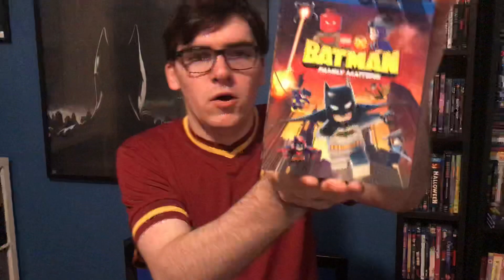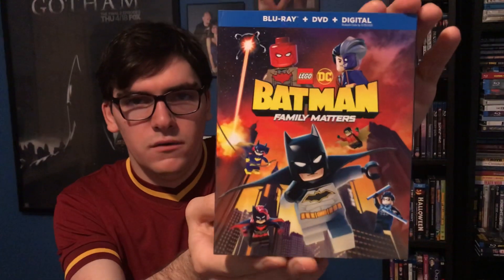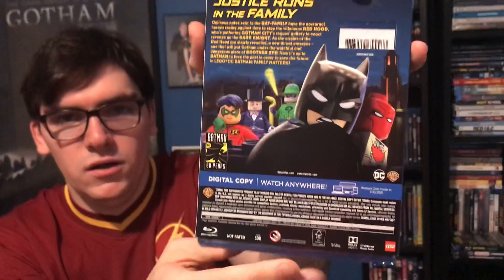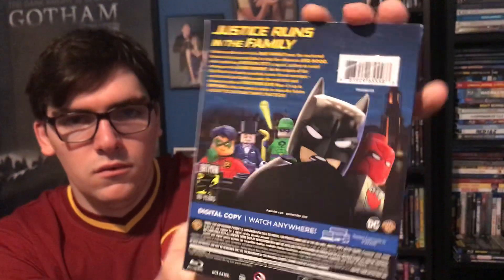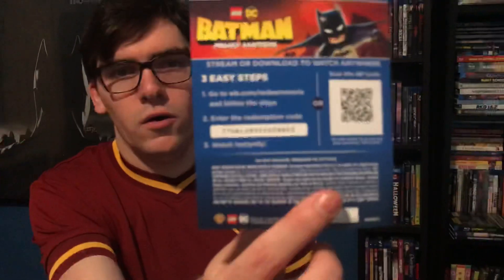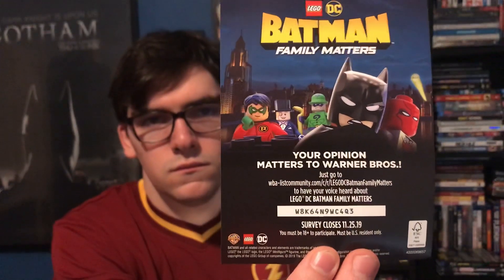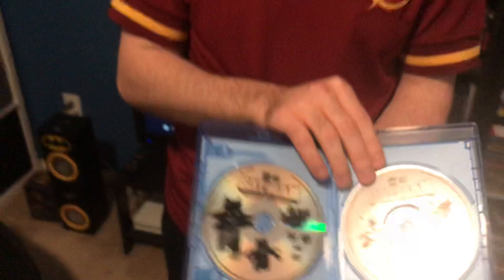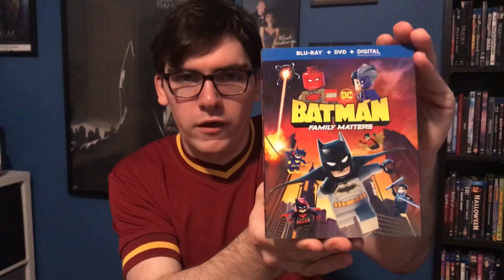LEGO Batman: Family Matters Blu-Ray Unboxing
In this video I will be unboxing the new DC universe animated movie LEGO Batman: Family Matters on blu-ray hope all you lego batman fans enjoy. Huge ad die hard fan of batman he's been my childhood hero since I was a little kid! "I AM VENGEANCE. I AM THE NIGHT. I AM BATMAN"!

More dc and batman blu-ray unboxing videos coming soon! :)

Batman "It's time to end this, Red Hood. Or should I say, Jason Todd. Red Hood "You said I was dead?